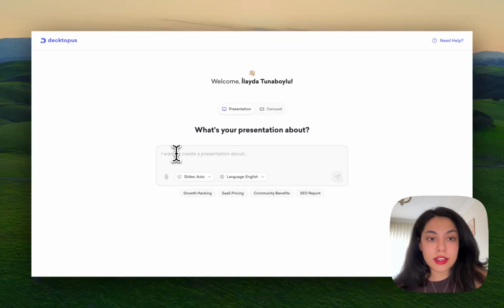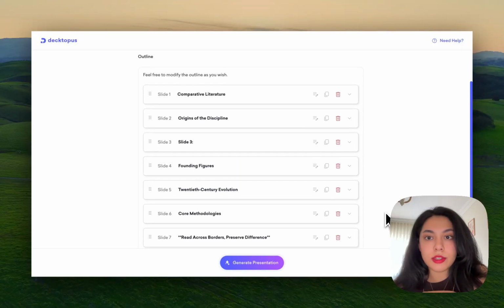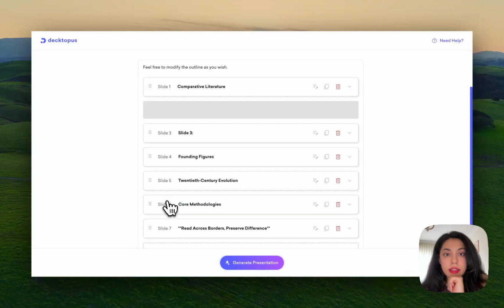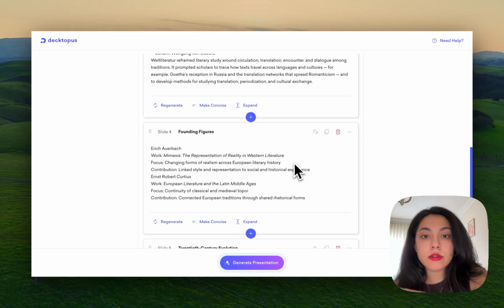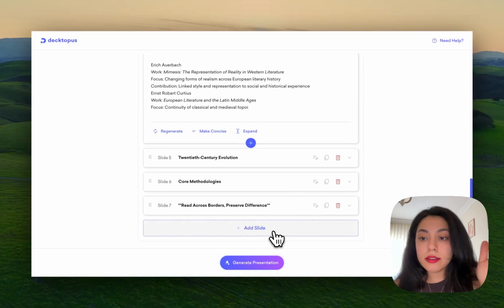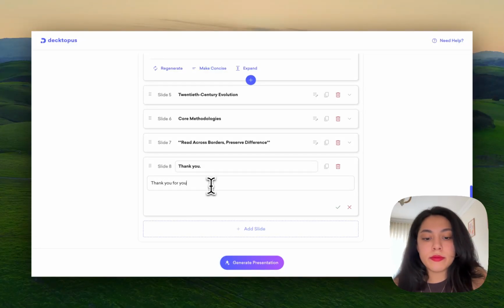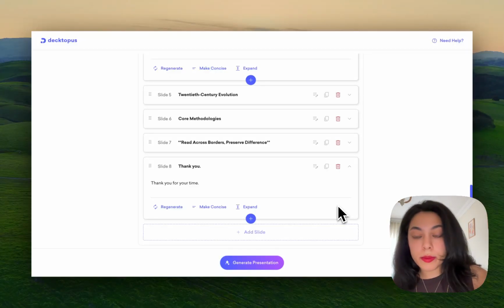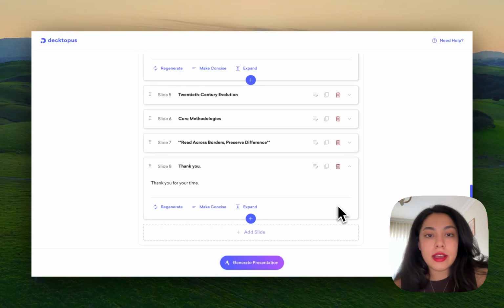How to Edit Your Outline in Decktopus AI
Learn how to edit your outline in Decktopus AI before generating your full presentation. This tutorial shows you how to review, rearrange, and adjust your slide outline, so the final deck matches exactly what you need.

Whether you want to reorder sections, remove points, or add extra detail before your presentation is built, this guide walks you through the exact steps to edit your outline in Decktopus AI.

In this video you'll learn:
- Where to find the outline editor in Decktopus AI
- How to add, remove, or rearrange outline points
- Tips for shaping your outline before generating your deck

Marketers, sales teams, students, educators, and anyone who wants more control over their presentation structure in Decktopus AI.